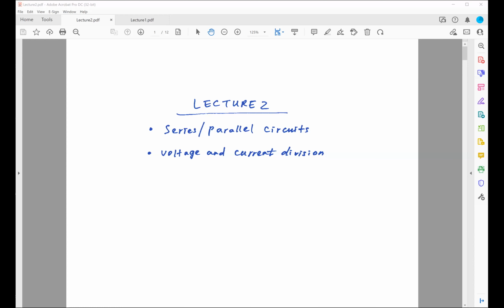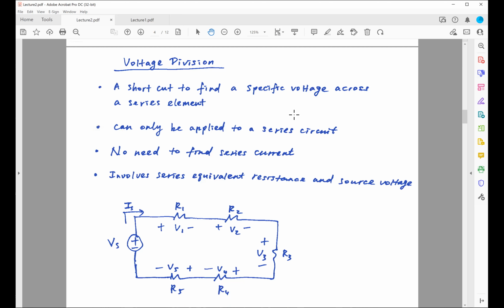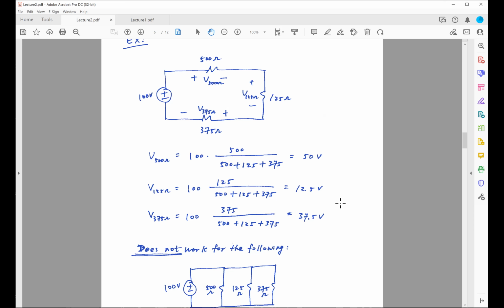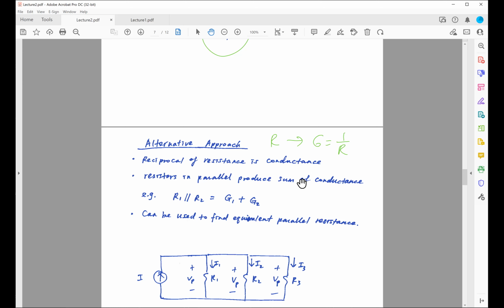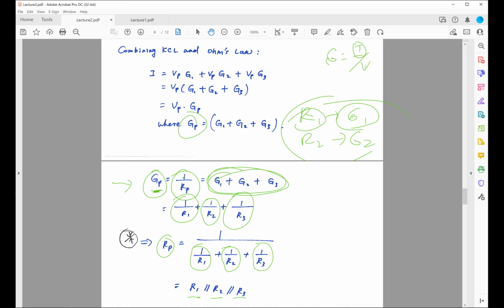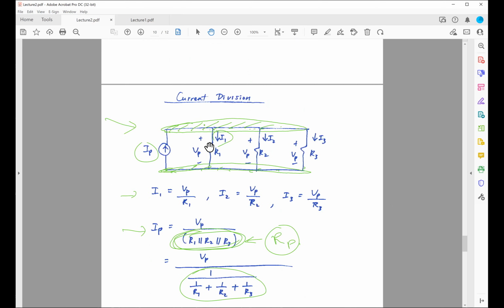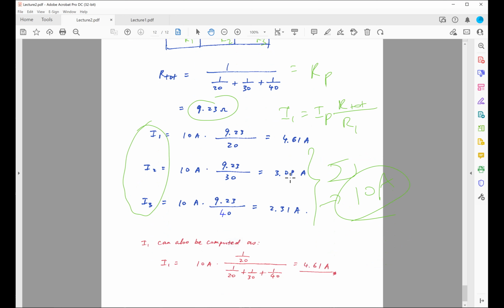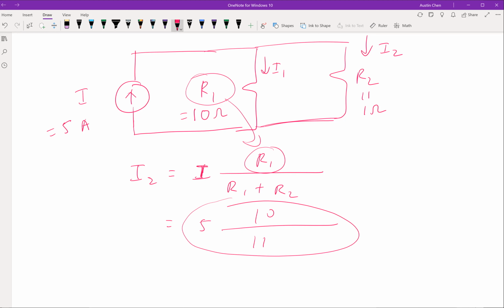Wk1 1 2 V I division Series Parallel Ckts